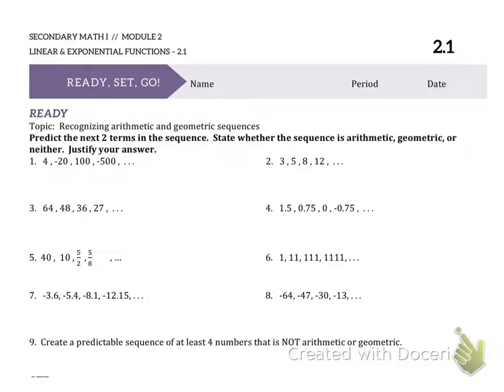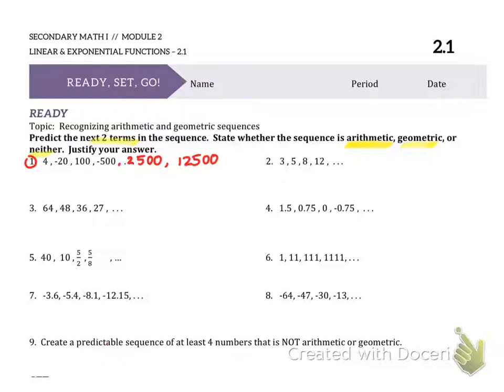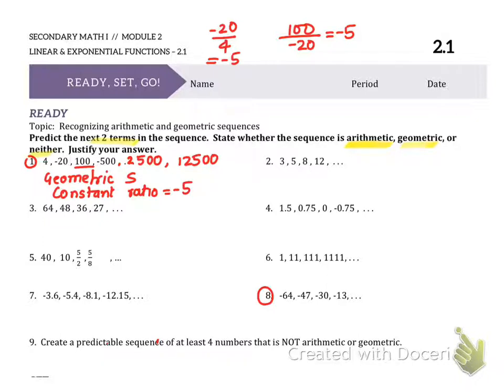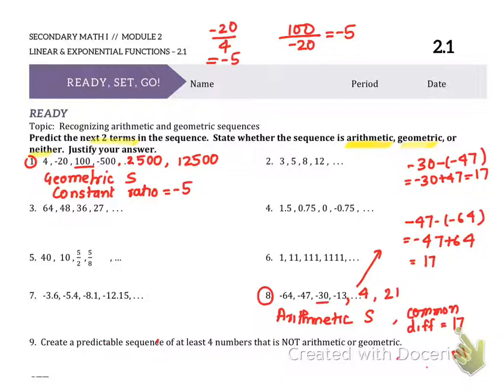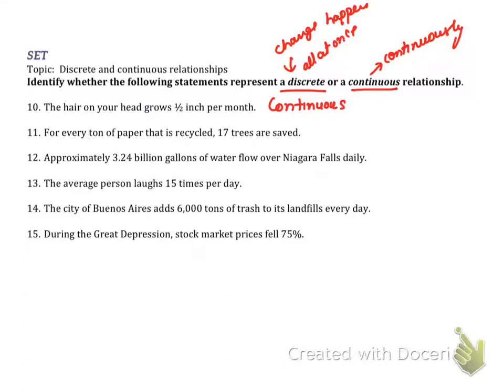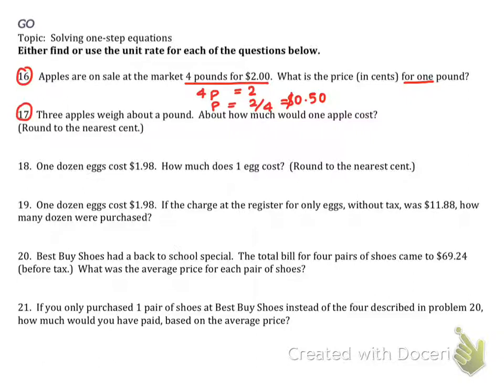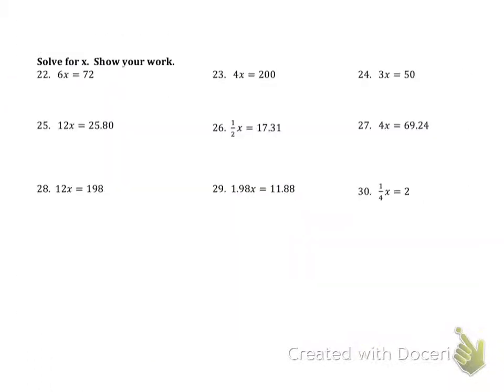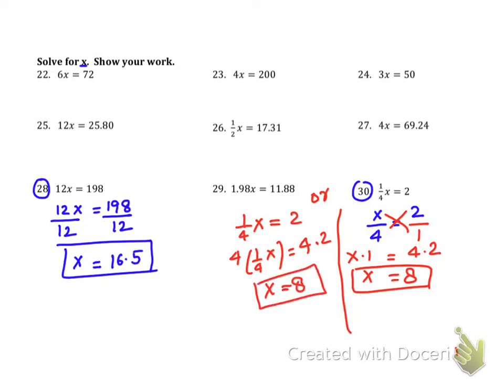Sec 2.1:Piggies and pools (MVP MATH 1)